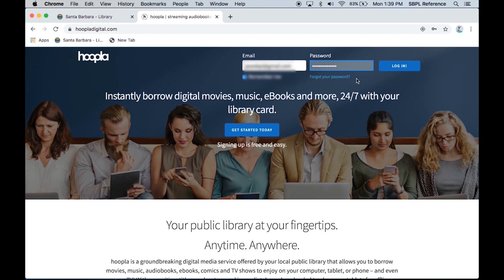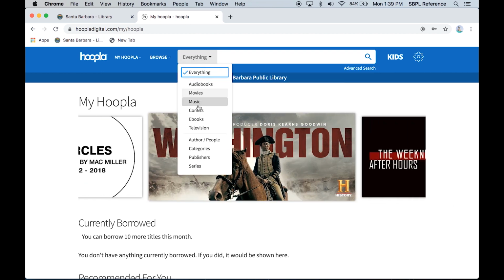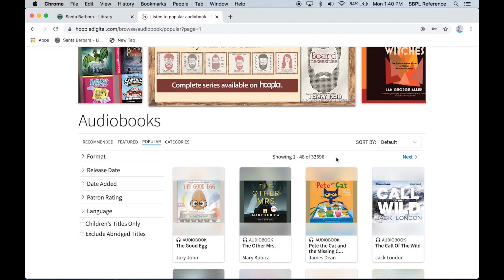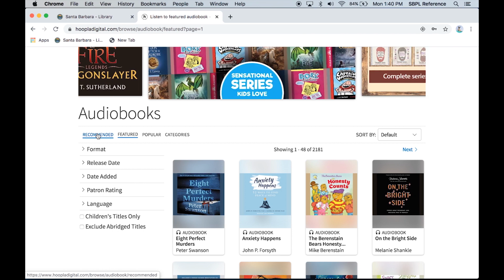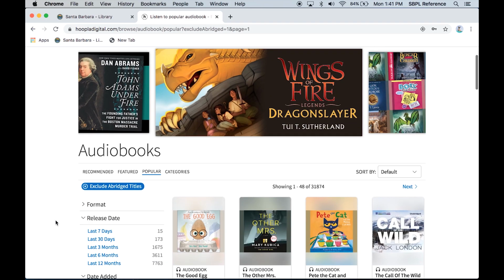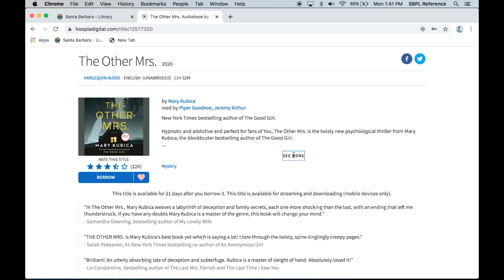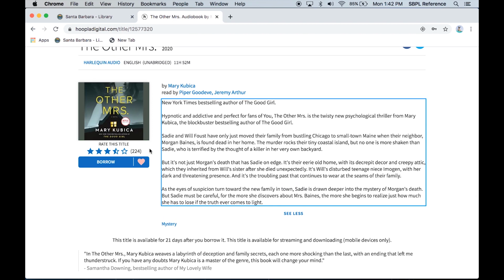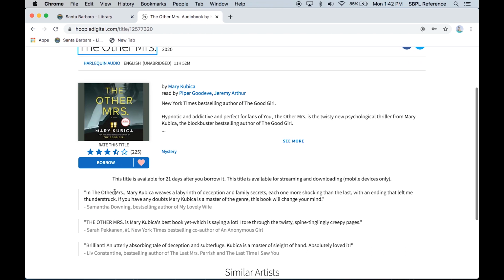How to browse in Hoopla